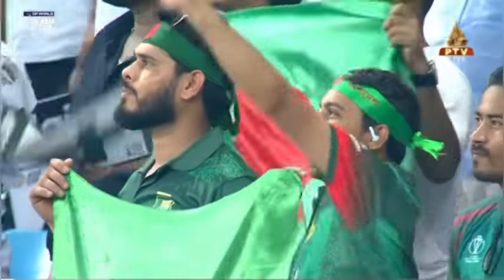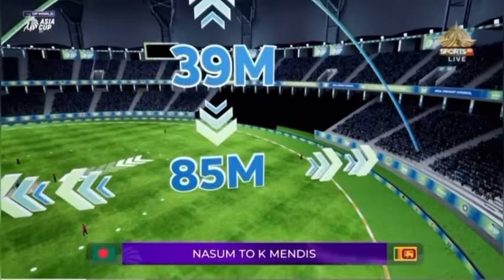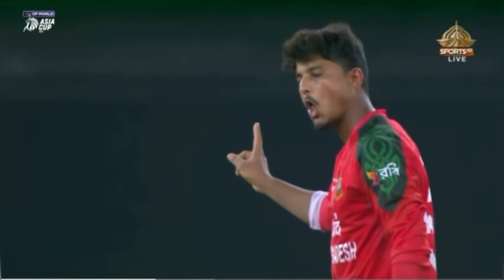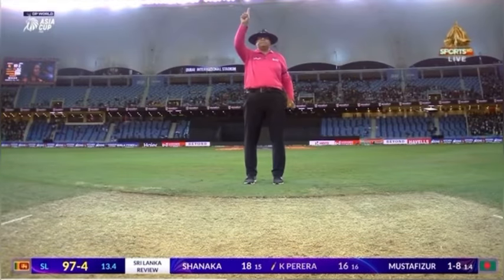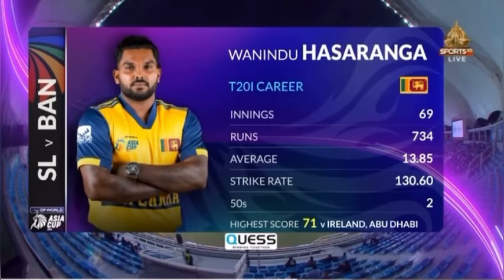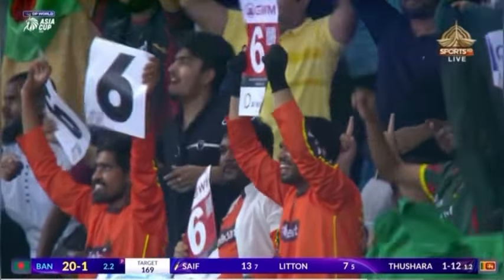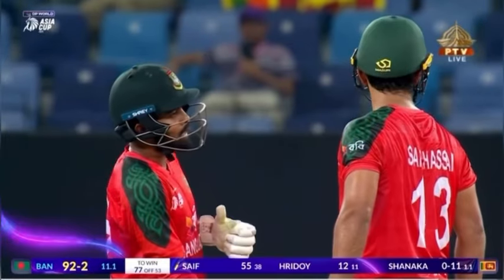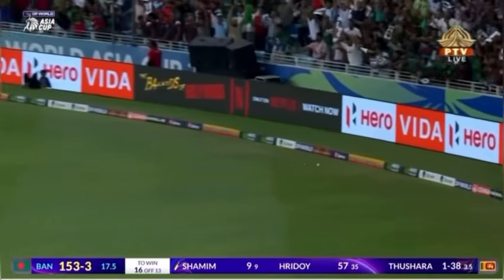FULL HIGHLIGHTS | BAN VS SL ASIA CUP T20 MATCH HIGHLIGHTS 2025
SRI LANKA VS BANGLADESH ASIA CUP T20 MATCH HIGHLIGHTS 2025 | SL VS BAN MATCH HIGHLIGHTS 2025
ASIA CUP | SRI LANKA VS BANGLADESH ASIA CUP T20 MATCH HIGHLIGHTS 2025 | SL VS BAN HIGHLIGHTS 2025
FULL HIGHLIGHTS | SRI LANKA VS BANGLADESH ASIA CUP T20 MATCH HIGHLIGHTS 2025 | SL VS BAN HIGHLIGHTS

sl vs ban
sl vs ban asia cup highlights
sl vs ban asia cup t20 highlights 2025
sl vs ban asia cup t20 highlights
sri lanka vs bangladesh asia cup t20 Highlights 2025
sri lanka vs bangladesh asia cup t20 Highlights
sl vs ban today highlights
sl vs ban highlights 2025
test highlights
sri lanka vs bangladesh today match
sl vs ban highlights match today
cricket match today highlights
ban vs sl highlights